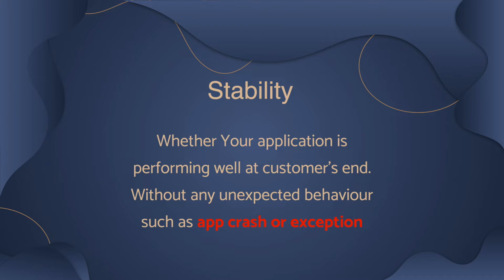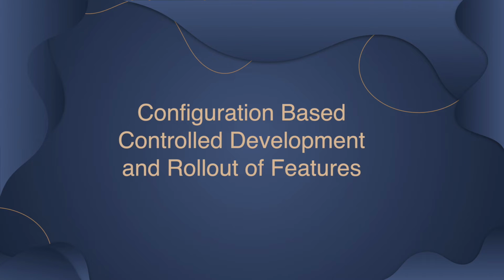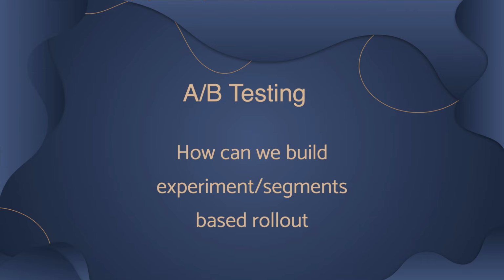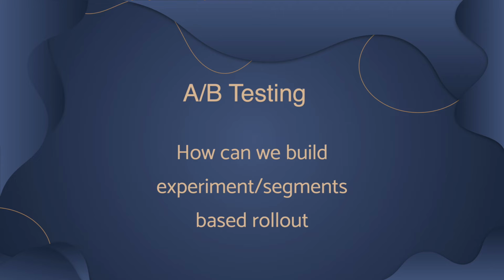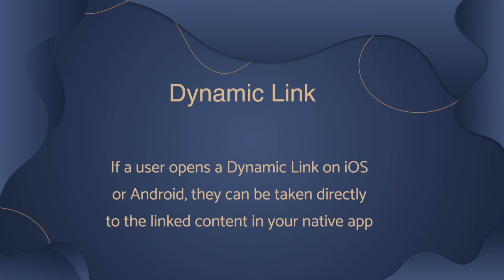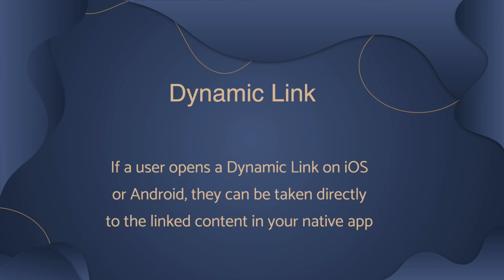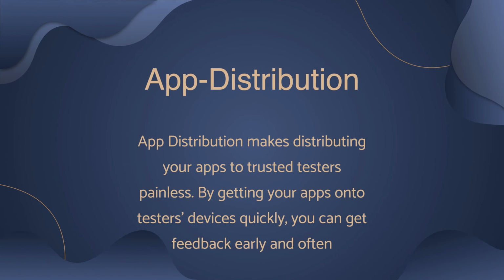Why Firebase is important for all applications?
What is the Use of Firebase
Why Firebase is important
How to measure stability, Monitor performance of android, iOS and Web?